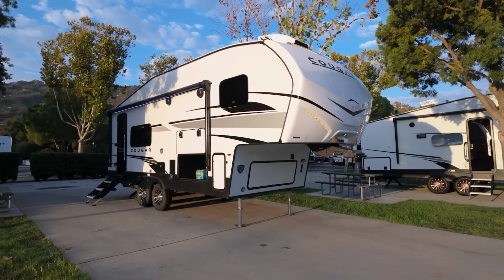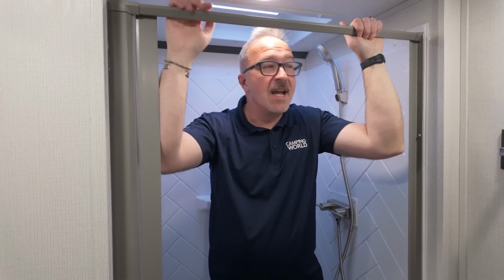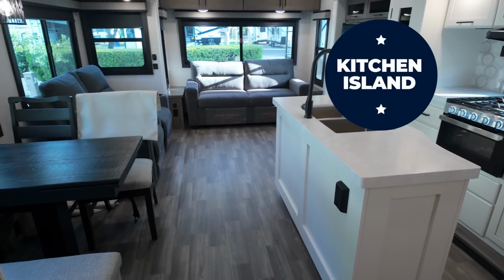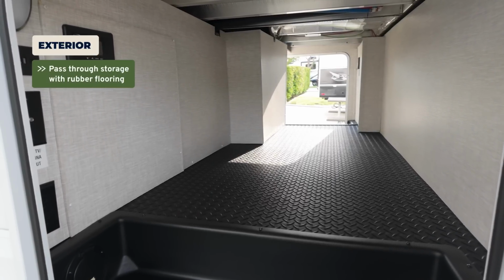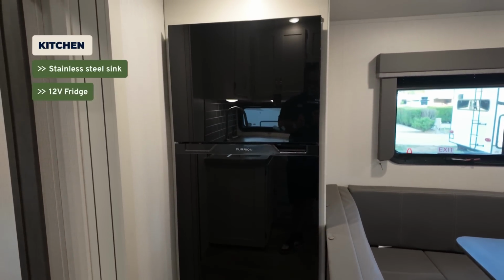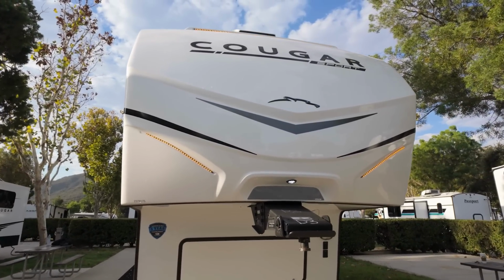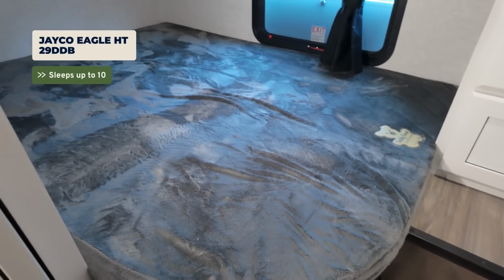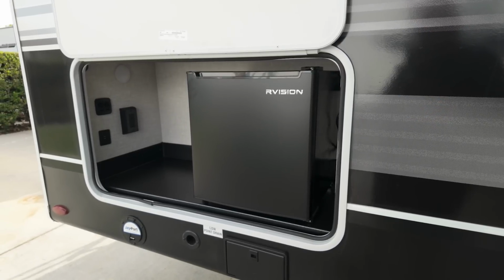Inexpensive Small 5th Wheels | RV Buying Guide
Compare 5 SMALL FIFTH WHEELS with options for couples and families!

Easy to tow, able to fit just about anywhere, and available in exciting floor plans for couples or families, affordable small fifth wheels are perfect for those moving into the fifth wheel segment or downsizing to something that’s still nice but isn’t nearly the hassle (or cost).

Bigger is not always better, and some RV manufacturers have zeroed in on the small fifth wheel segment with new and affordable options. With options for small and large families and couples, Product Expert Chris Young walks you through a comparison of some of the most affordable small fifth wheels in 2025.

Timestamps
0:00 - Small Fifth Wheels
0:21 - Cougar Sport 2100RK
4:08 - Eagle HT 29RLC
7:23 - Cougar Sport 2700BH
10:38 -  Cougar Sport 2400RE
12:55 - Eagle HT 29DDB